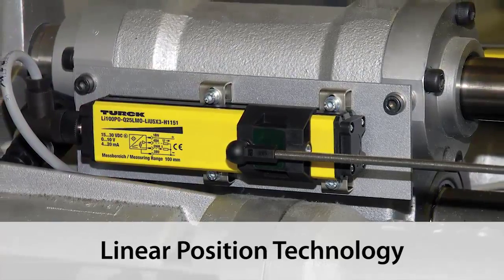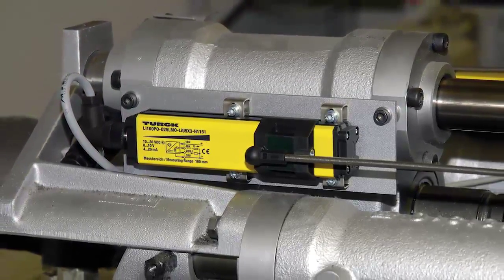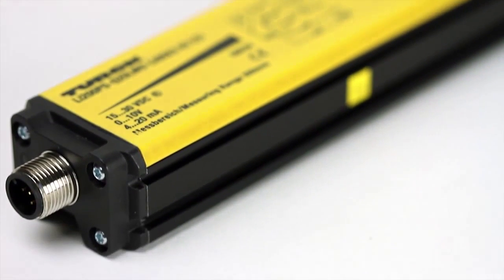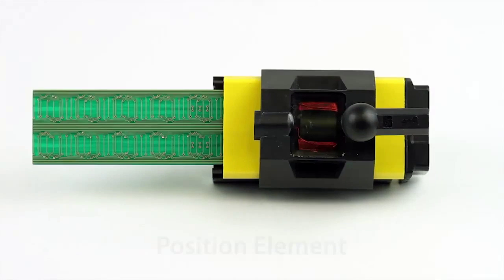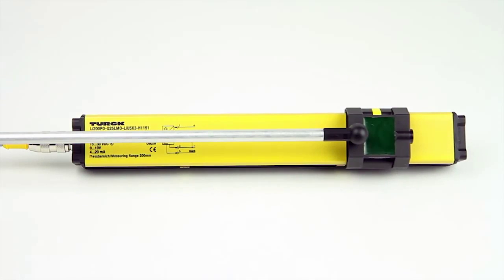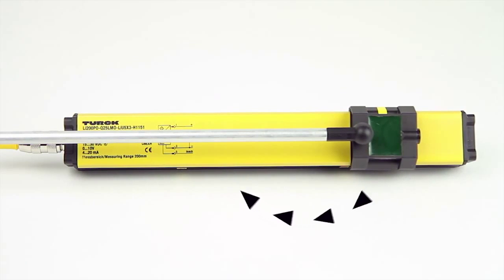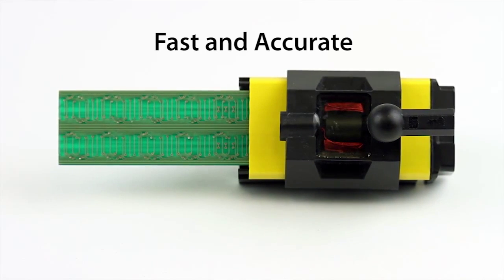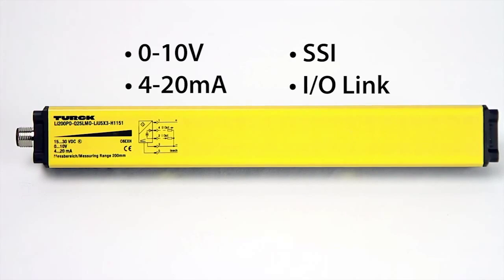Pomiar Przemieszczenia Liniowego | Turck Polska | Napisy PL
Odwiedź naszą stronę turck.pl